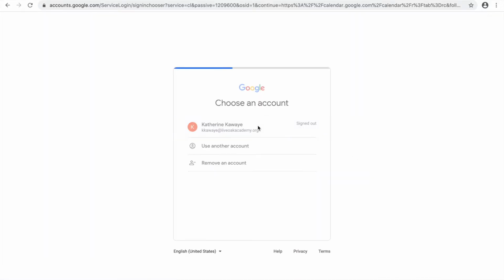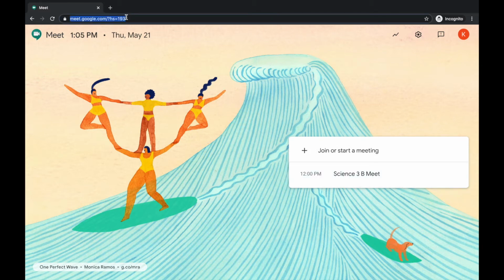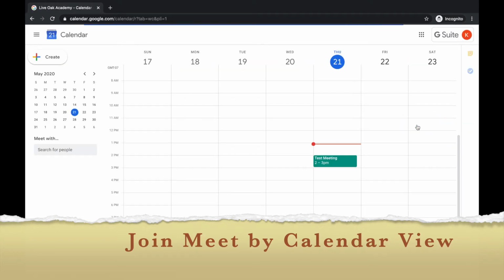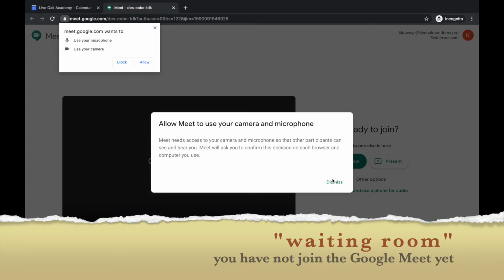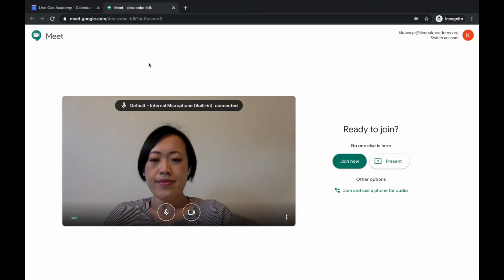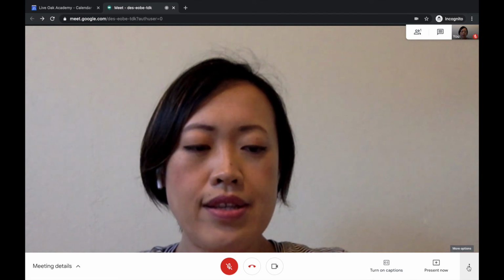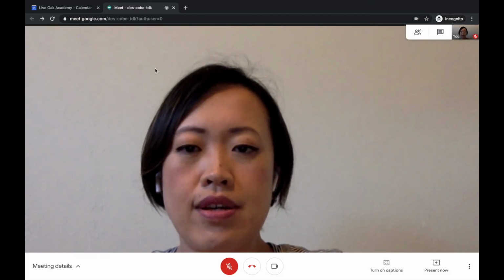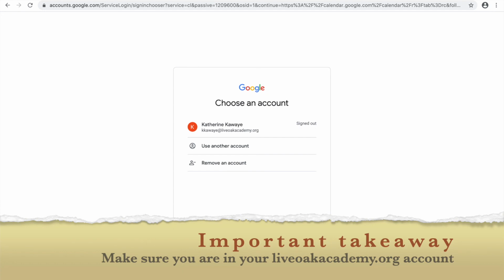Google Meet Tutorial for LOA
Learn how to use Google Meet for Live Oak Academy